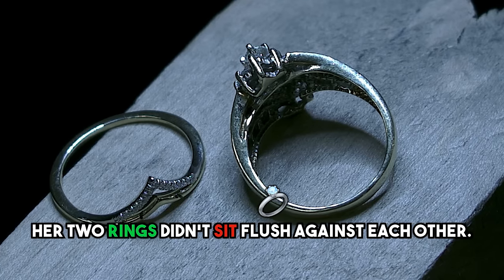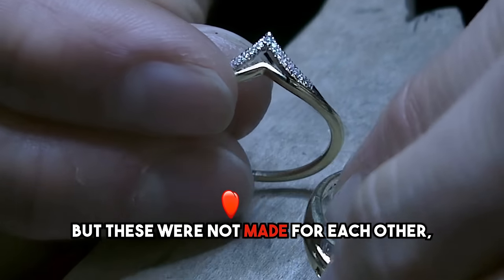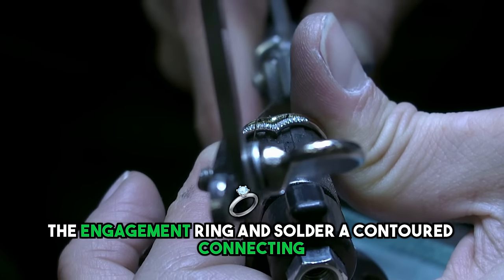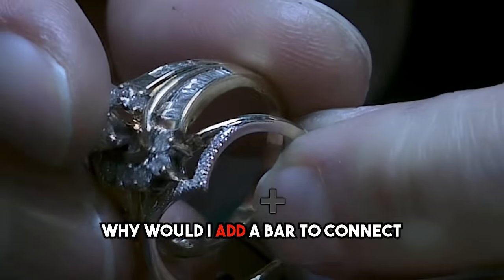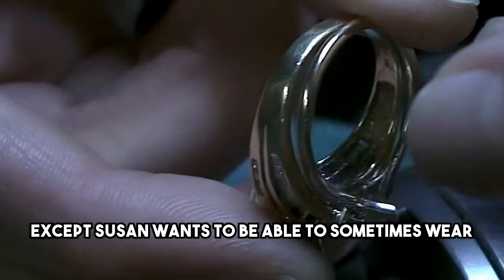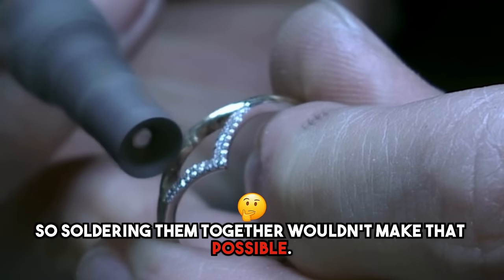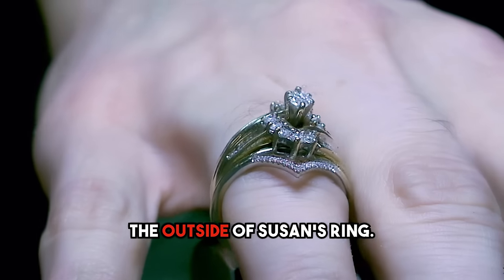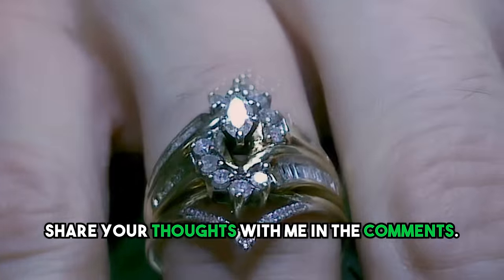The Simple Solution for Two Rings that Won't For Together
Susan had a problem: her two rings didn’t sit flush against each other, even though she really wanted them to. Usually, I can directly solder rings together, but these were not made for each other. So, that method wouldn't work here. Instead, my solution was to notch the underside of the engagement ring and solder a contoured connecting bar to the underside gap.

You might be thinking, why add a bar to connect the rings when I could just solder them together once lined up? That would be ideal, except Susan wants to sometimes wear each ring by itself. Soldering them together wouldn't make that possible. After soldering the connecting bar, I used a mounted buffing wheel to polish the inside of Susan’s ring.

Here, you can see how Susan’s rings used to line up on her finger. This simple solution made it all possible. Watch the full process and see the transformation!

FACEBOOK ➜ @AvonleaJewelers
INSTAGRAM ➜ @AvonleaJewelers
TIK TOK ➜ @AvonleaJewelers

Avonlea Jewelers
BBB A+ Rating